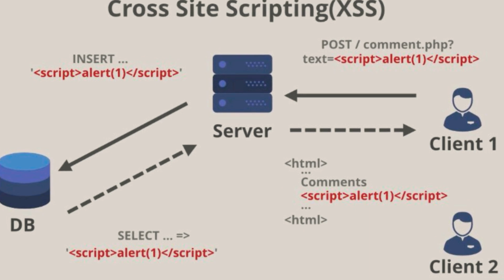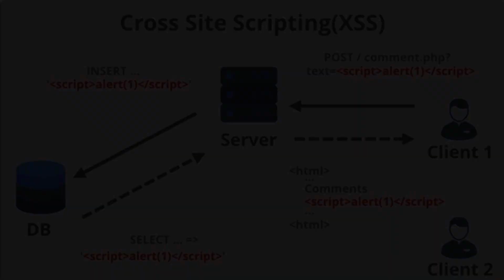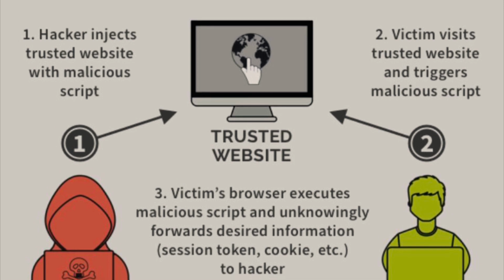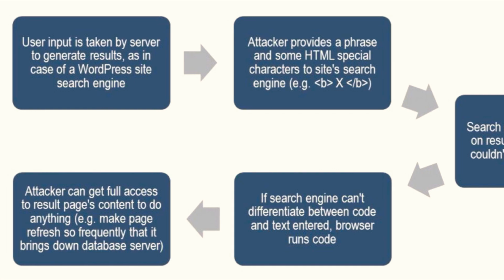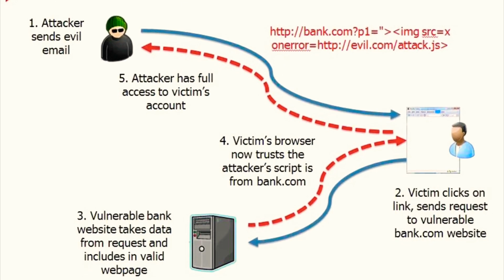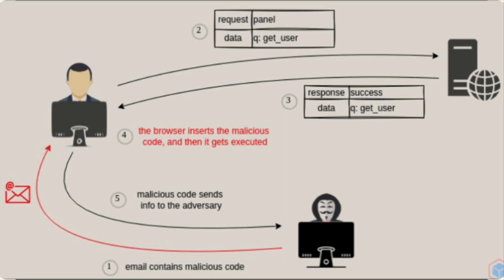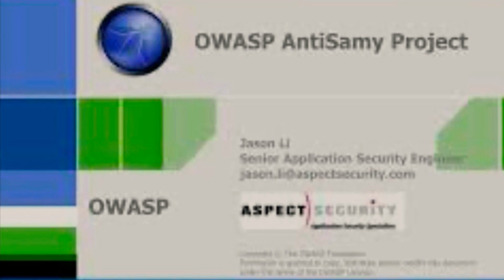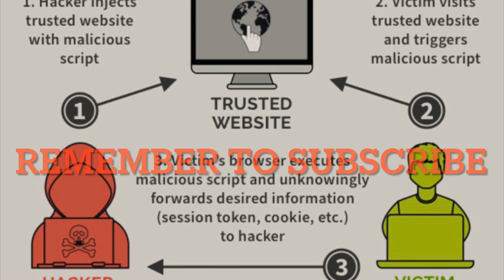Unmasking Cross Site Scripting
Cross-Site Scripting (XSS) is a type of security vulnerability found in web applications. It occurs when a web application allows users to inject malicious scripts into the content that other users will see. These scripts can then execute in the web browser of another user, potentially allowing the attacker to steal information, hijack user sessions, or perform other malicious activities.

Voiceover by Jaya Shrivaastava

Sources
What is cross-site scripting (XSS)? | Tutorial & examples | Snyk Learn
What is cross-site scripting (XSS) and how to prevent it? - PortSwigger
What is Cross-Site Scripting? XSS Types, Examples, & Protection
Hackers steal data of 2 million in SQL injection, XSS attacks
What is Cross Site Scripting (XSS) ? - GeeksforGeeks
XSS Attack: 3 Real Life Attacks and Code Examples - Bright Security
What is Cross-site Scripting and How Can You Fix it? - Acunetix
Russia-aligned hackers target European and Iranian embassies in new espionage campaign
Cross-site scripting attacks in action and how to protect against them
What is Cross-Site Scripting? XSS Cheat Sheet - Veracode
[What is Cross-Site Scripting (XSS)? Definition and Prevention